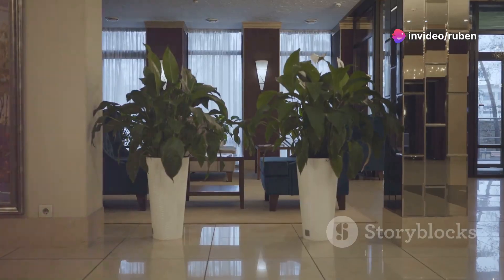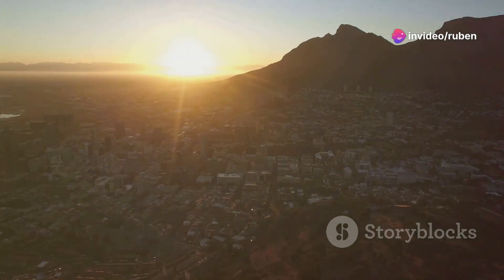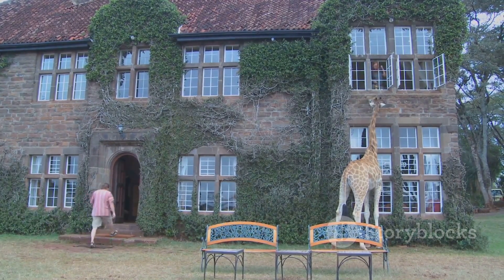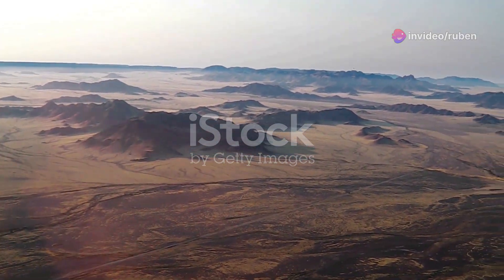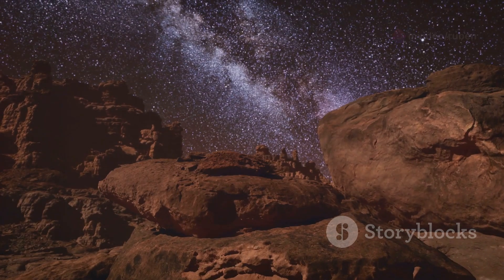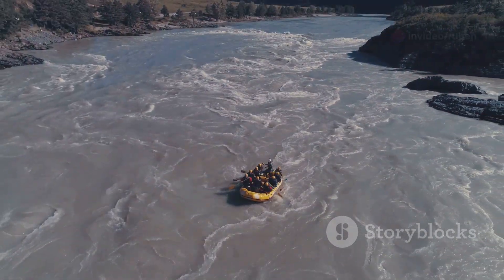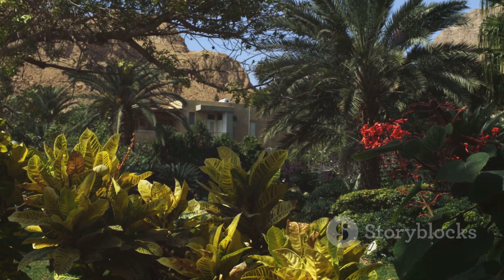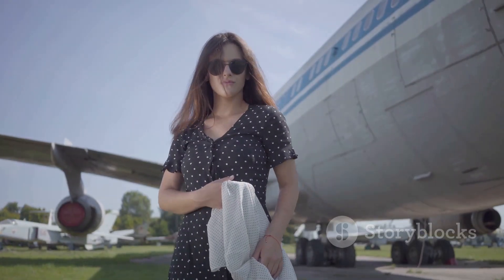Unlock Africa's Best Top Hotels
Unlocking Africa's best Hotel's